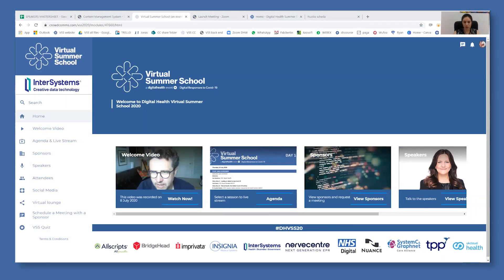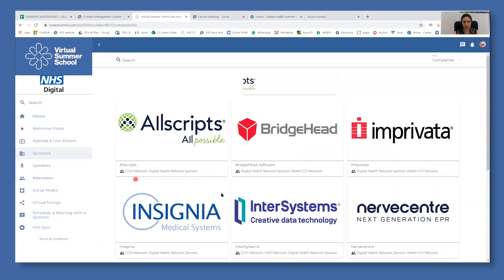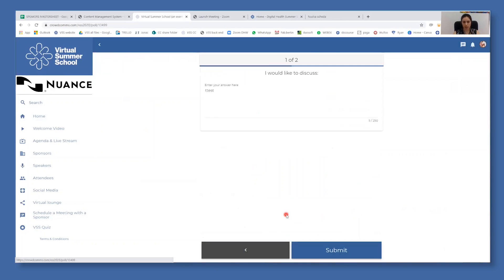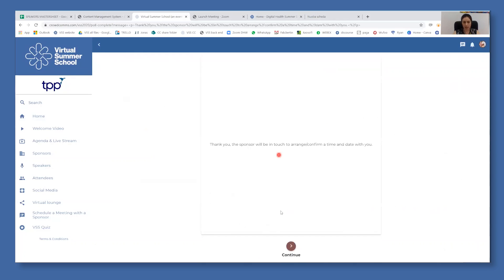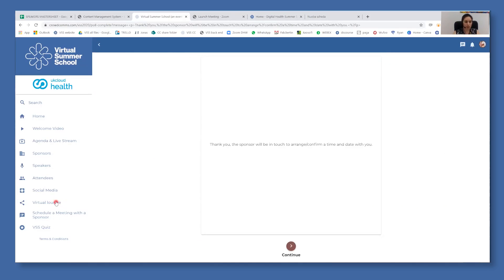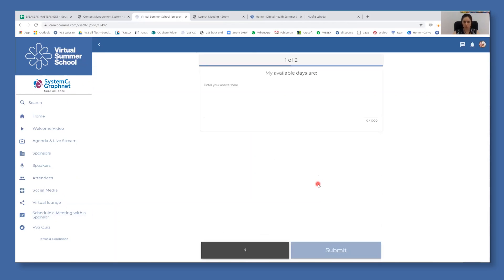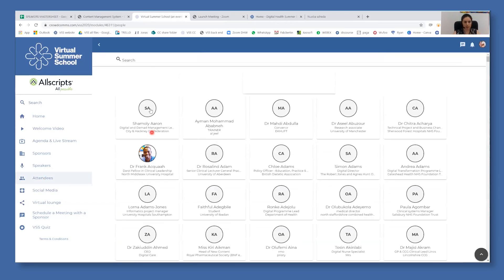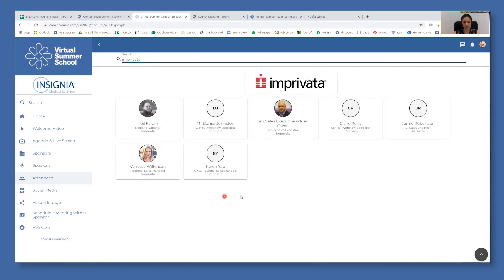Virtual Summer Schools: Engaging with Sponsors